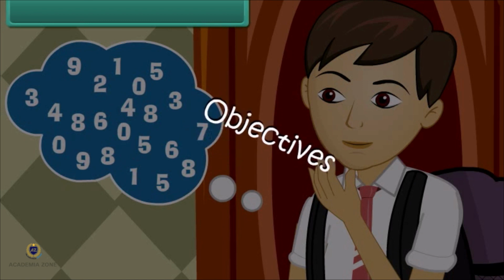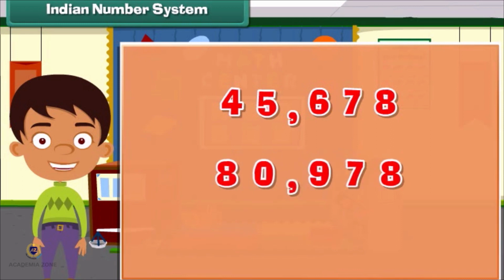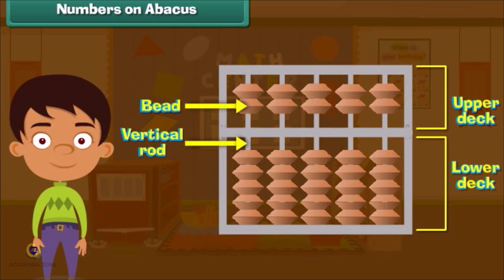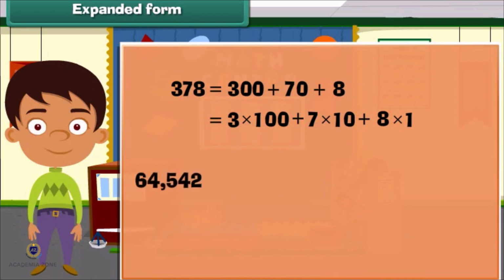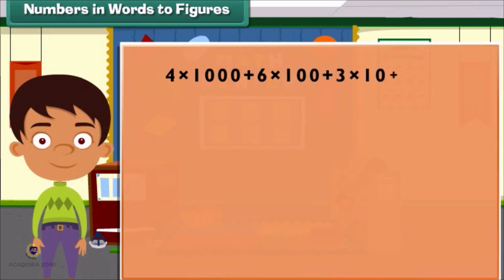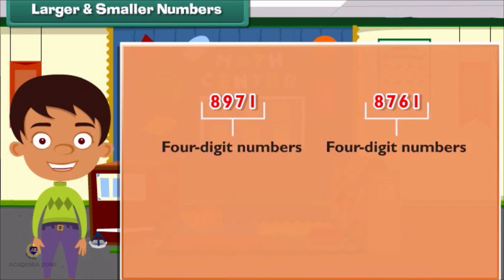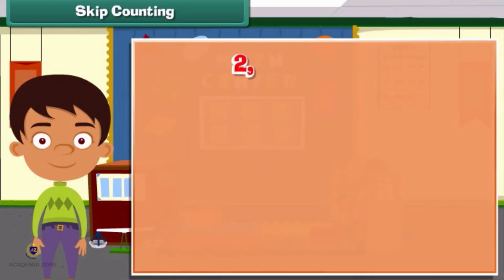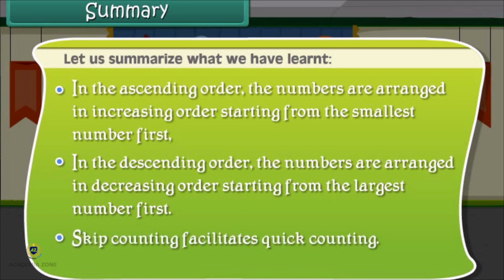Numbering systems | Class 4 | CBSE | ICSE | FREE Tutorial | Academia Zone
Academia Zone